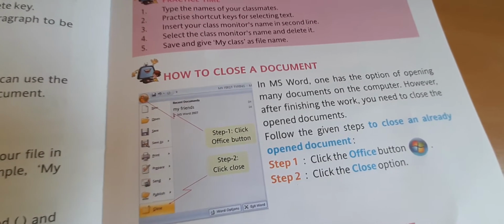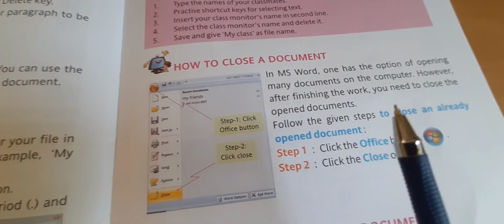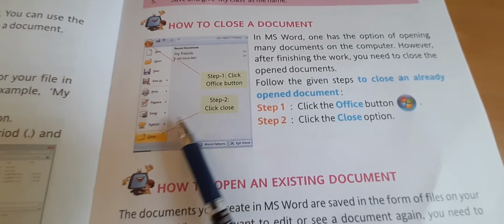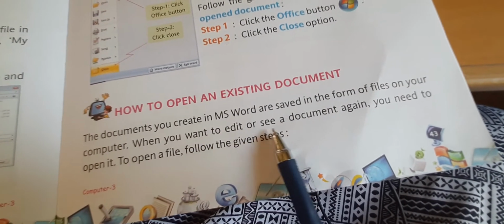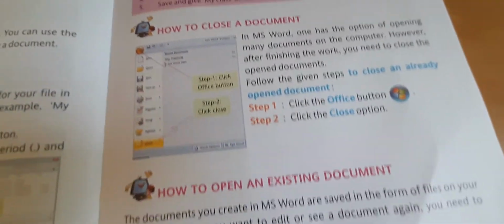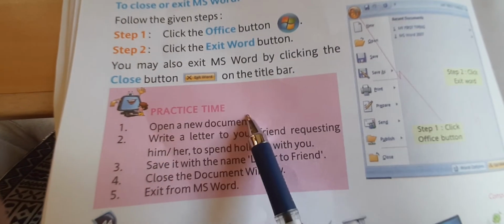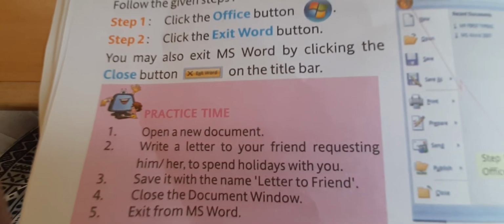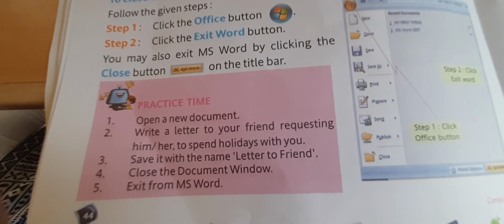Class 3 L 4 10/09/21